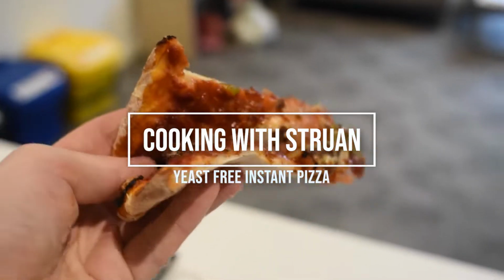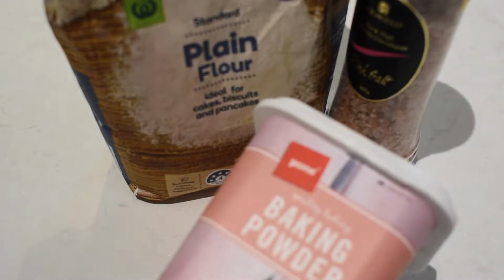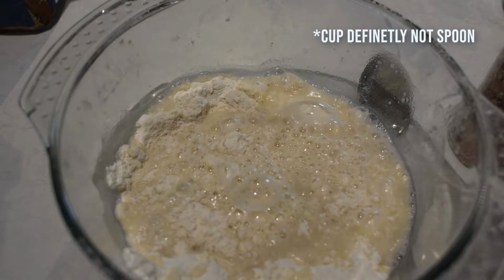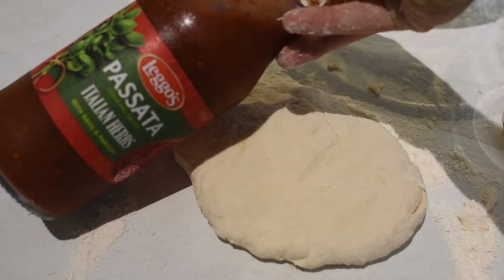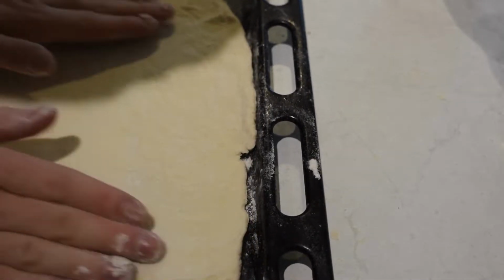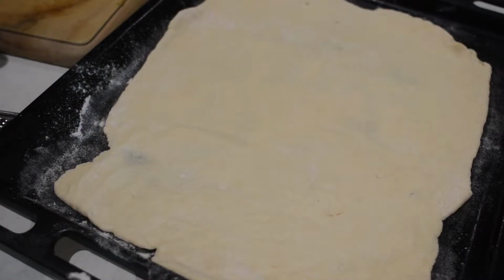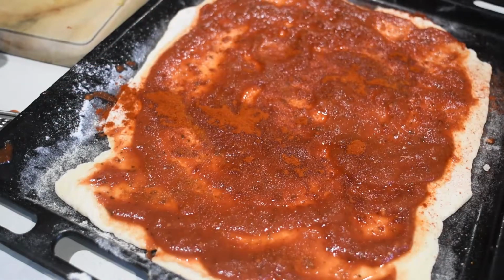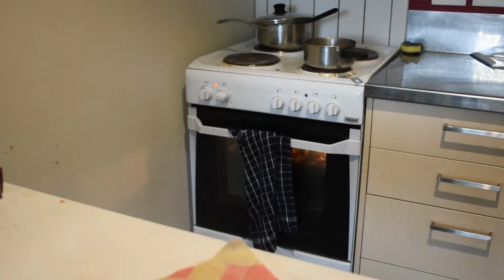Cooking with Struan: Yeast free instant pizza!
Join me as I show you how to make some yeast free pizza in the time it takes Dominos to deliver!